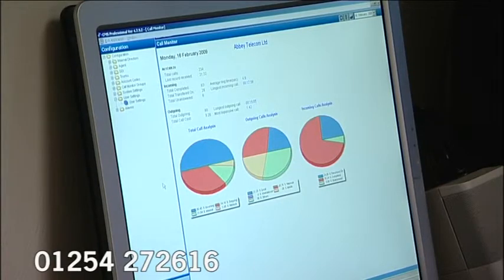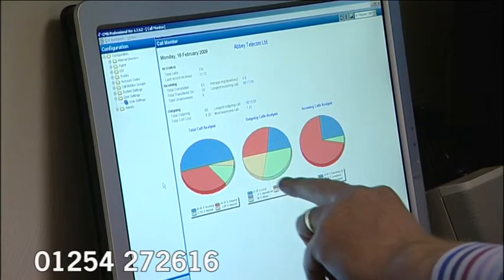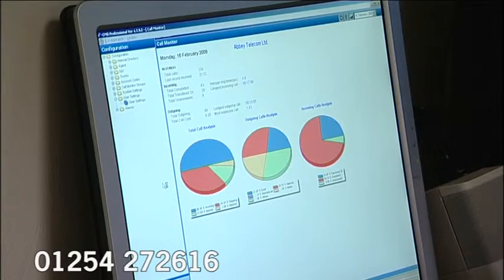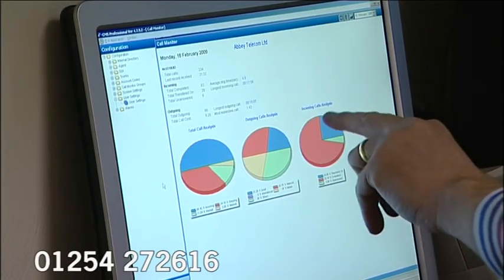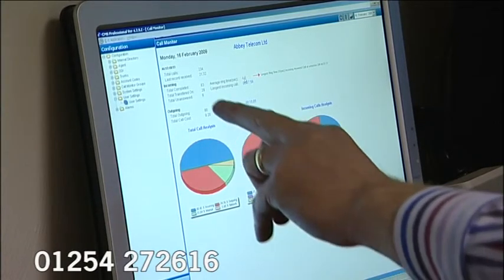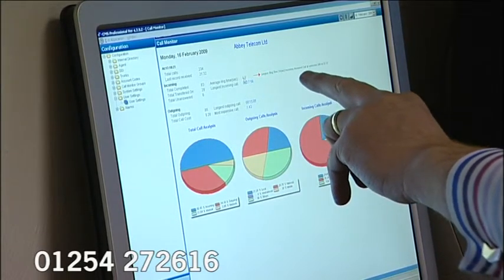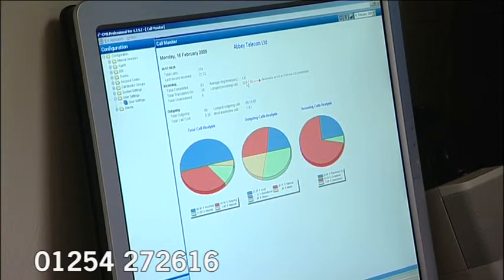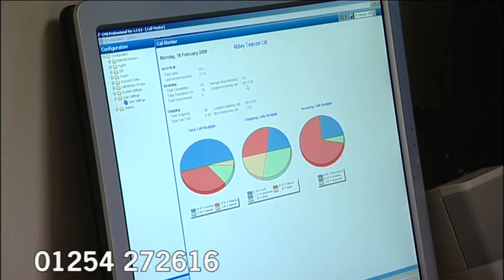Samsung OS7200 (#49)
Samsung OS7200

Samsung OS7200 is feature-rich but Samsung CMS call management software is an application with a great return on investment (ROI). This video clip demonstrates;

Samsung Call Management software application
Outgoing Call analysis
National calls
International Calls
Incoming calls
Outbound call monitoring
Longest ringtime
Average ringtime
Longest call